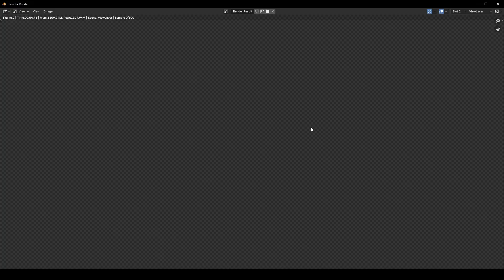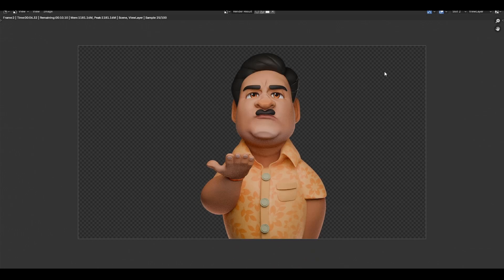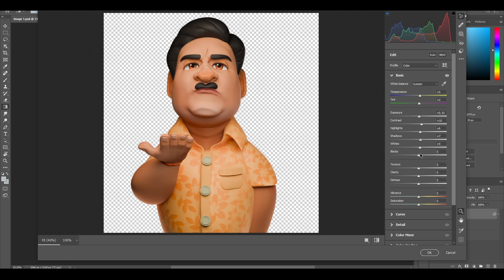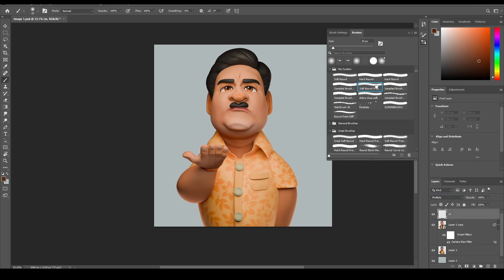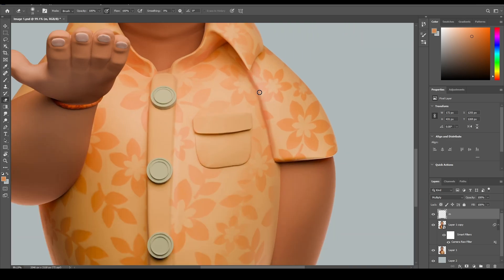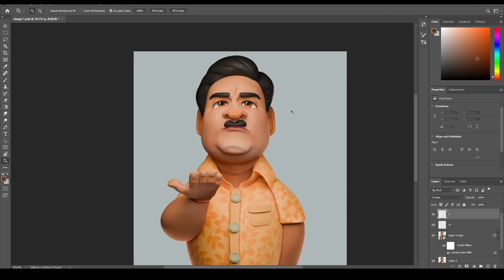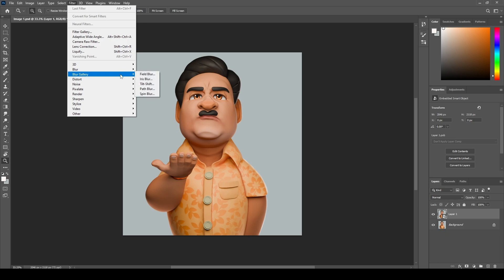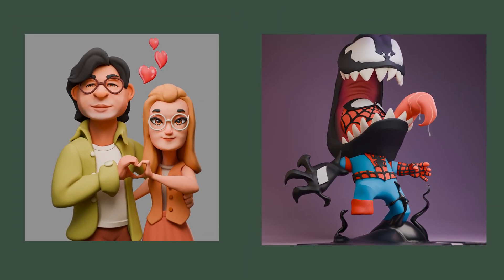Painting your 3D Renders - Photoshop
In this video, I will show you my workflow for refining renders in Photoshop after rendering. These tips will significantly enhance your renders if you apply them.